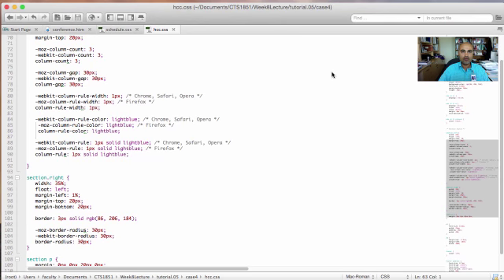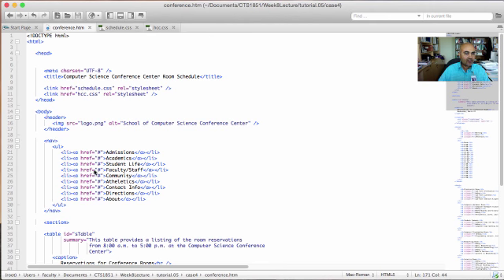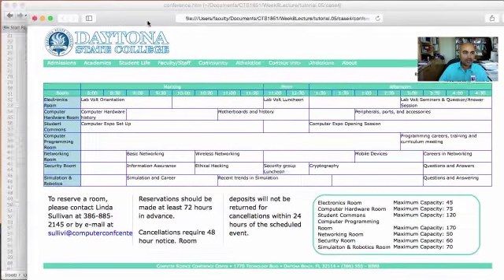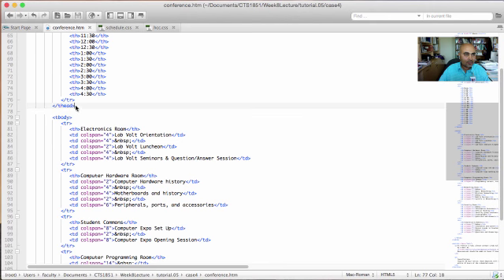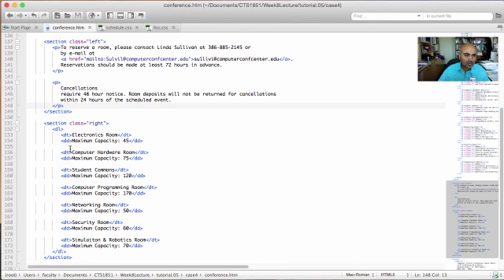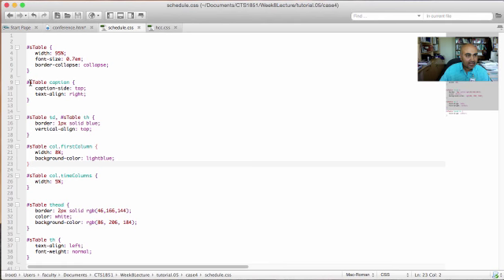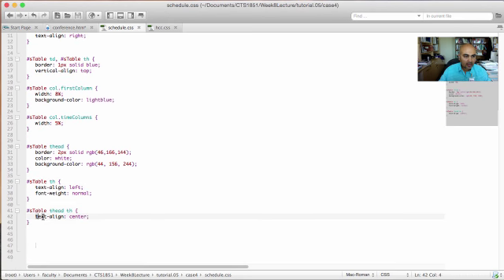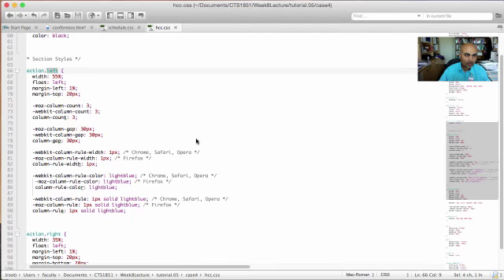Table More Lecture